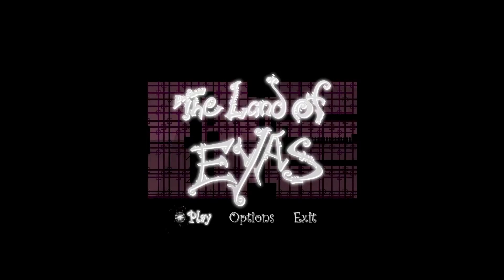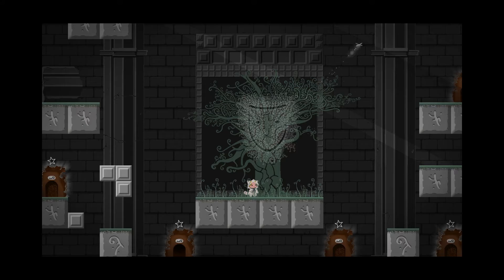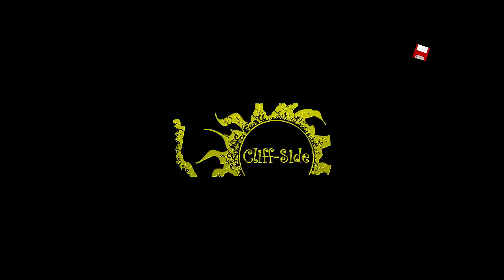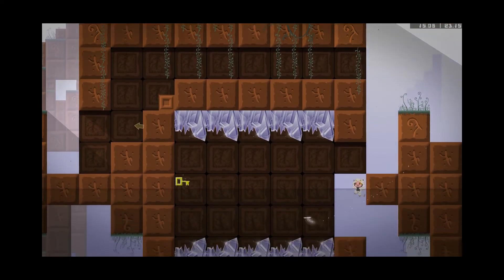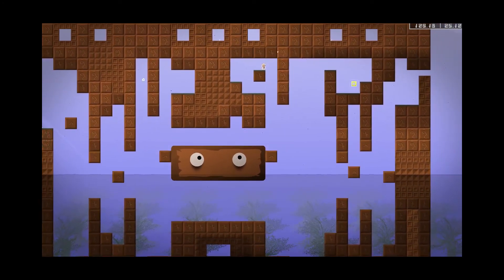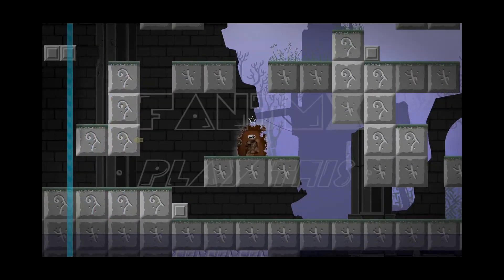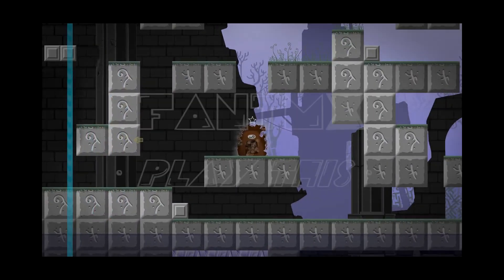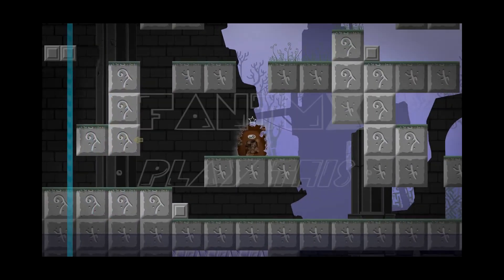The Land of Eyas - Play This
A fun puzzler game with few if any bugs that I could find. Controls are interesting and difficult to master, but hey, that's the point.

Computer Specs:
Intel I7-6700K 4.00 GHz
NVIDIA 1080 Founder’s Edition
32 GB Corsair Dominator DDR4 3200MHz
Samsung 950 PRO Series M.2 Drive
MSI Z170A Intel Gaming Motherboard